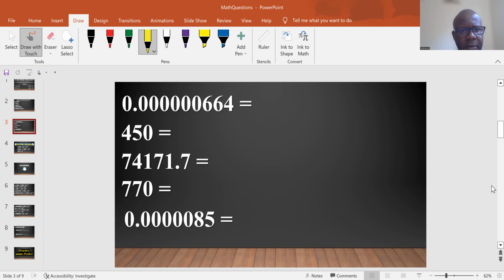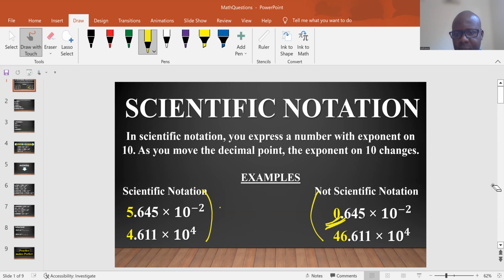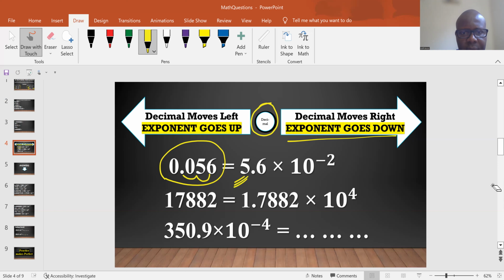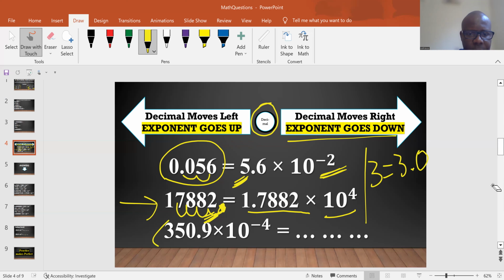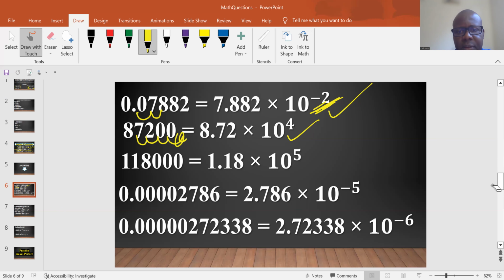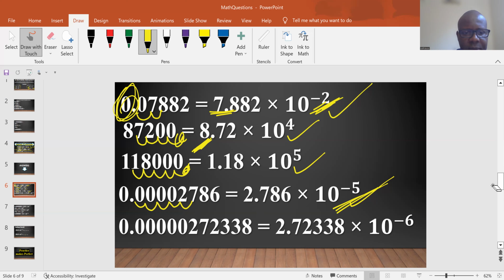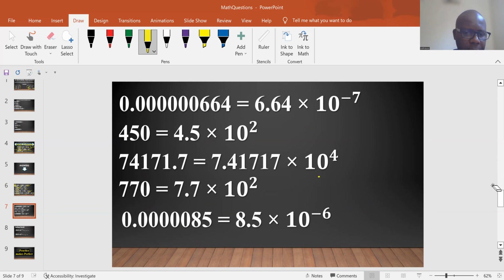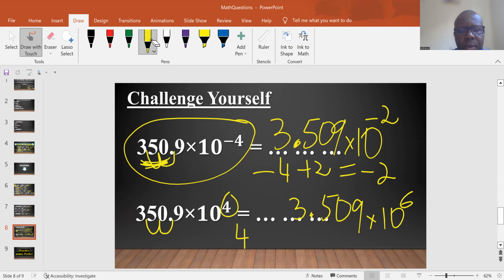Scientific Notation Practice Problems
Tips to convert numbers in Scientific Notation - Practice Problems